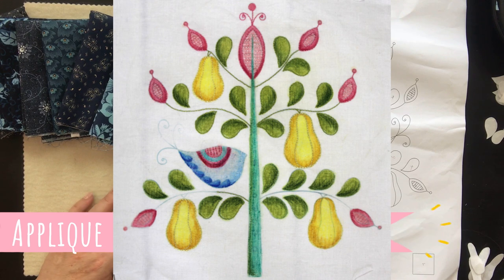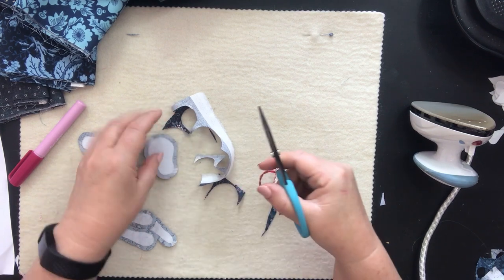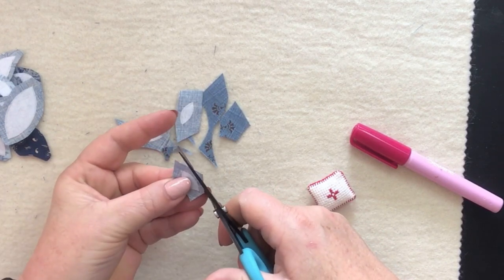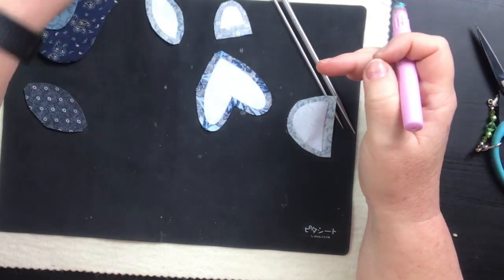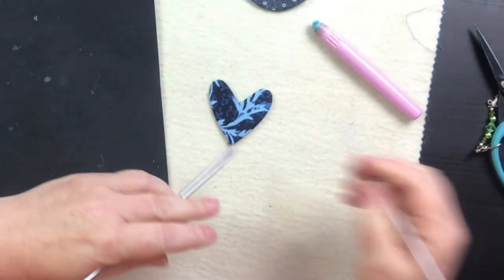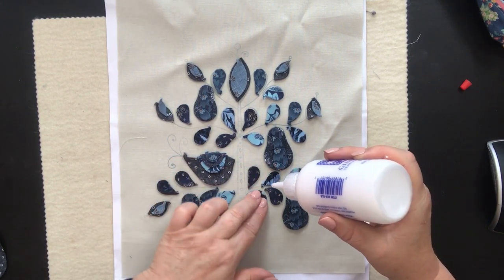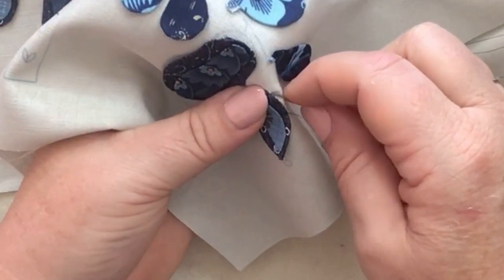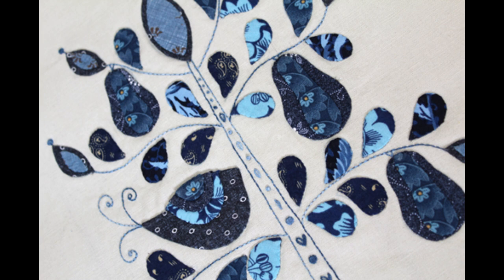The 12 days of Christmas applique method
Learn step by step with Helen Stubbings of Hugs 'n Kisses as she works through the first applique block in the 12 days of Christmas BOM project.